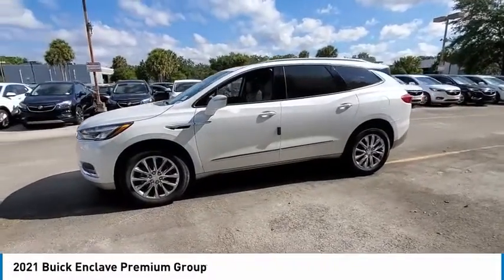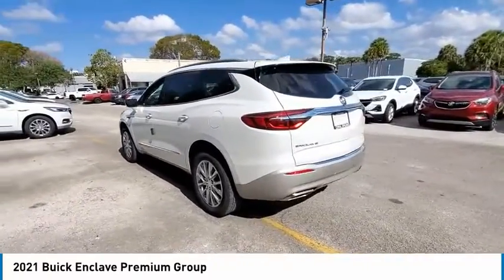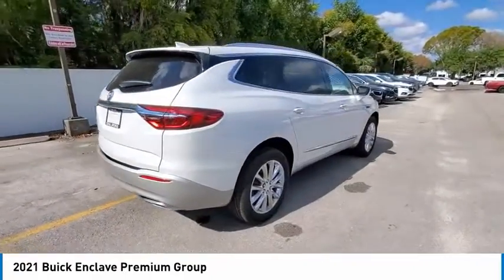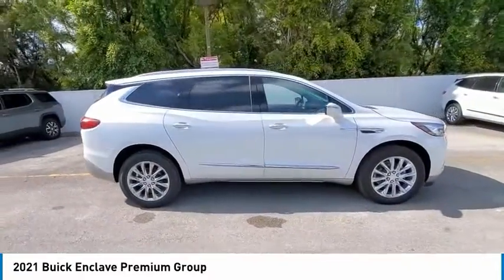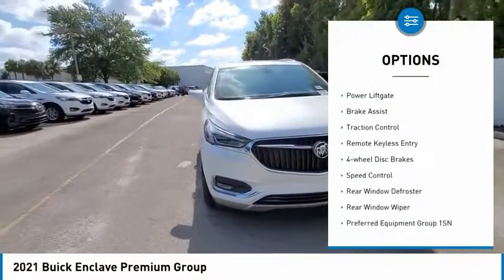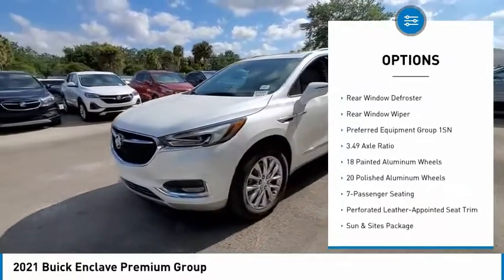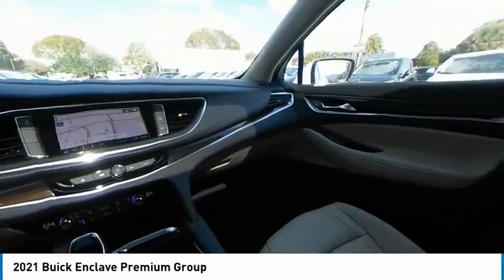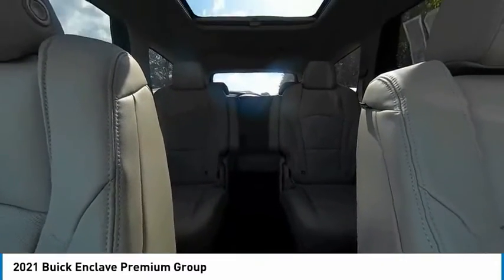2021 Buick Enclave available in davie pompano miami fl MJ193378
2021 Buick Enclave Available in Davie, Pompano, Fort Lauderdale, Miami FL
5GAERCKW2MJ193378 MJ193378 Buick Enclave -- Coral Springs AutoMall is your TOP Destination for ALL Honda, Nissan, Kia and Buick GMC vehicles in Weston, Coral Springs, Davie, Pompano, Fort Lauderdale, Oakland Park, Lighthouse Point, Fort Lauderdale and North Miami Beach.
2021 Buick Enclave Premium Group

9400 W Atlantic Blvd.

Recent Arrival! Coral Springs Auto Mall is pleased to offer this Beautiful 2021 Buick Enclave. This Premium Group Enclave is beautifully finished in White Frost Tricoat and complimented by Shale With Ebony Interior Accents Leather and this exceptional vehicle comes well equipped with FWD and gives you an amazing driving experience along with impressive Fuel efficiency rating. 2021 Buick Enclave Premium Group 3.6L V6 SIDI VVT 9-Speed Automatic FWDbrbr18/26 City/Highway MPGbrbrbrCoral Springs Auto Mall is a family owned dealership that has served the South Florida community with quality new and used cars since 1985. During this time weve had the chance to grow and learn with our community and sharpen the skills of our staff to provide better customer service while saving you money. The sales, service, and finance specialists are more than knowledgeable and eager to provide you with top notch car buying experience. Coral Springs Auto Mall wants to set the bar a bit higher when it comes to taking care of our customers and their new, used, or certified pre-owned . Price includes: $5700 - Buick & GMC Consumer Cash Program. Exp. 05/03/2021